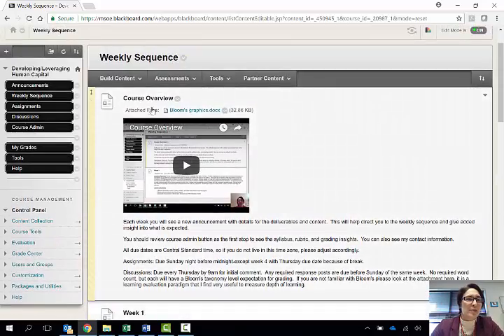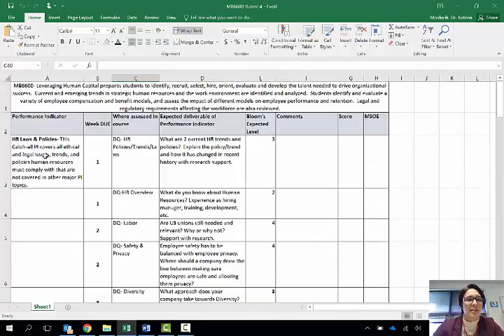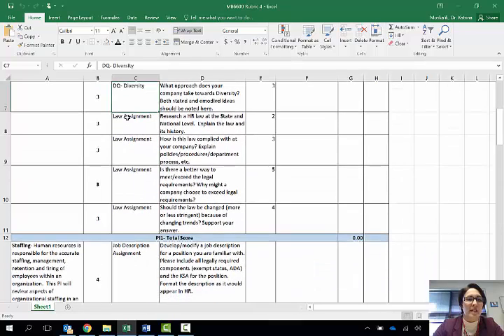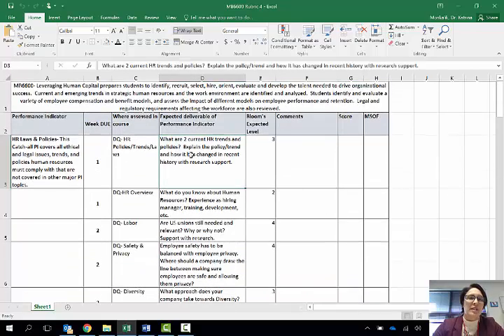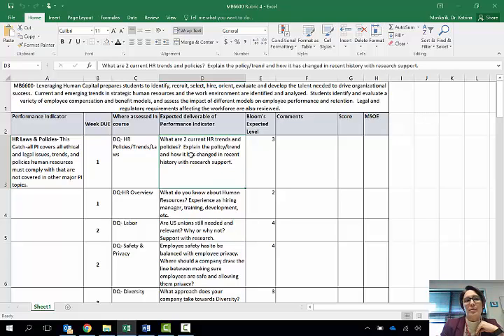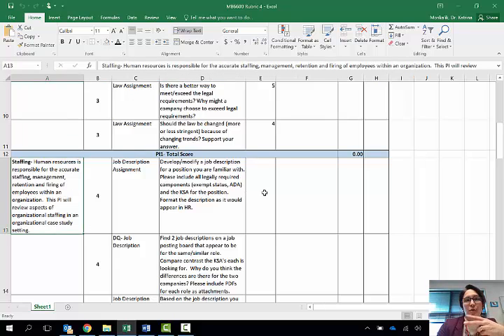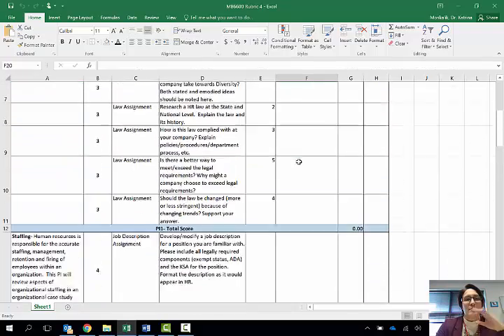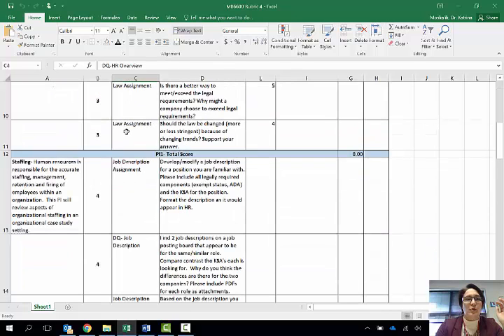Week 1 Overview